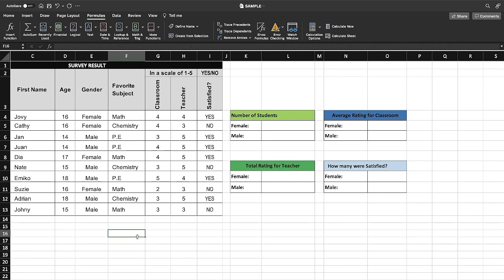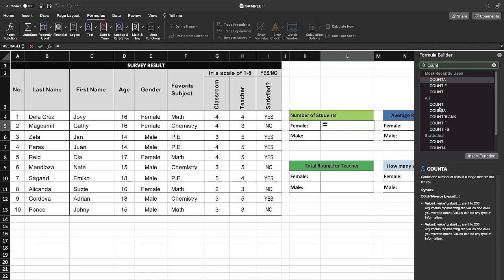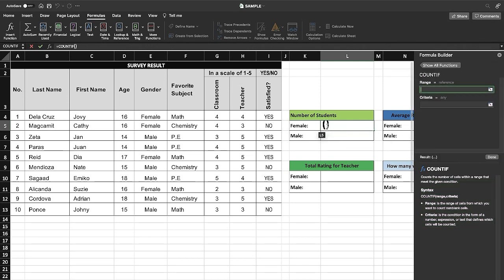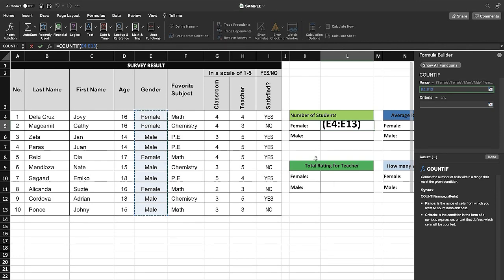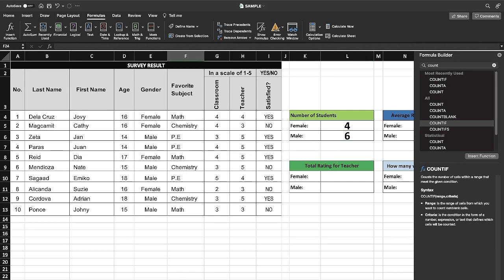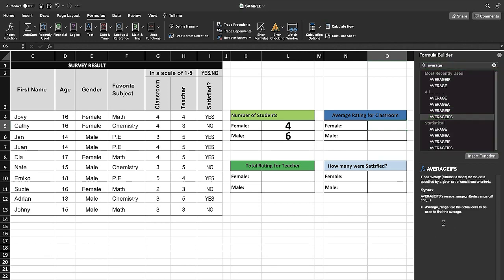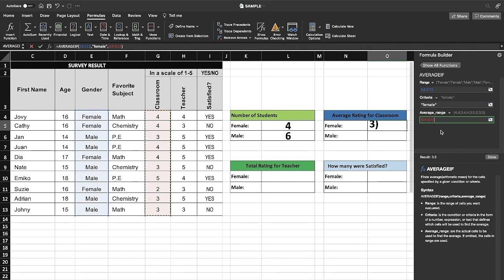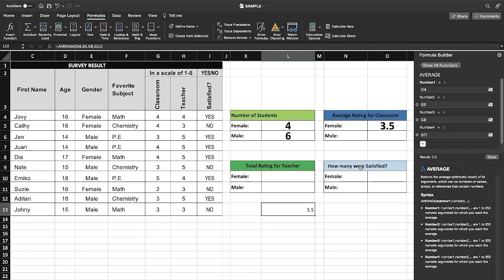Exploring MS Excel Functions through the Function Library